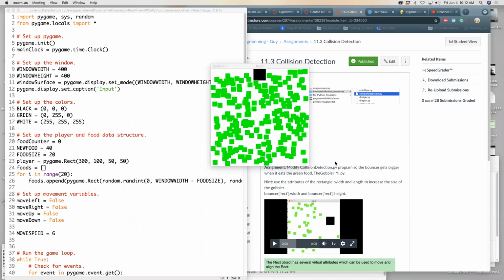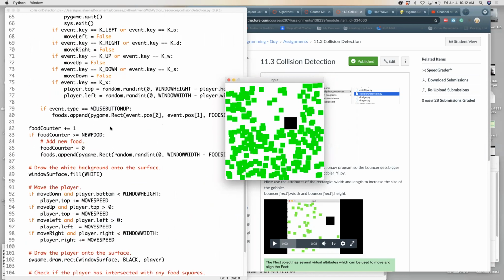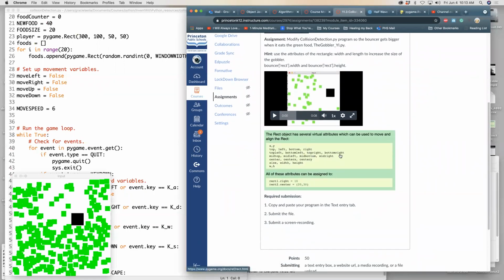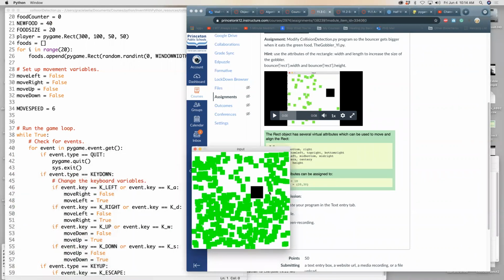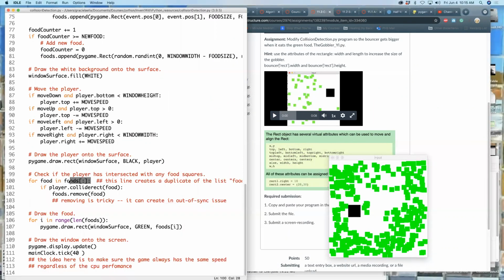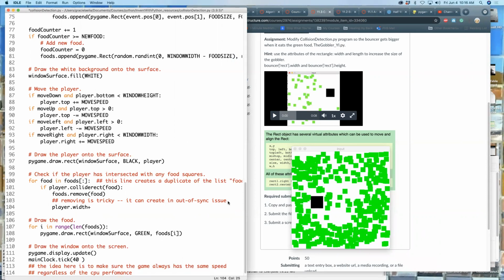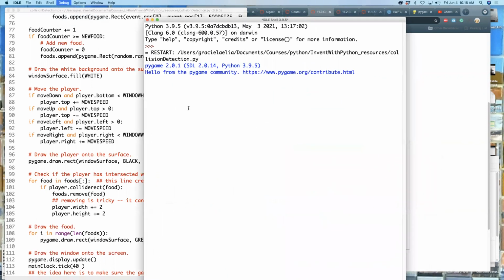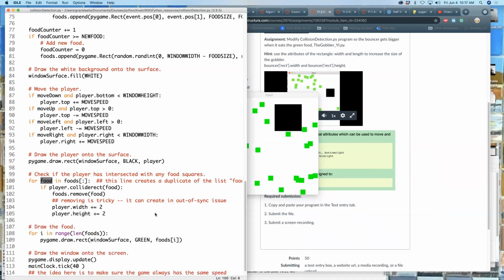pygame player changes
Using the attributes of pygame.Rect object any rectangle can be modified while the module is executed.
x,y
top, left, bottom, right
topleft, bottomleft, topright, bottomright
midtop, midleft, midbottom, midright
center, centerx, centery
size, width, height
w,h
All of these attributes can be assigned to:

rect1.right = 10
rect2.center = (20,30)